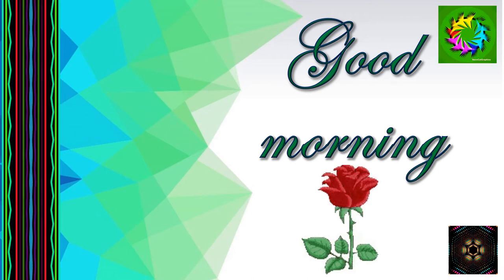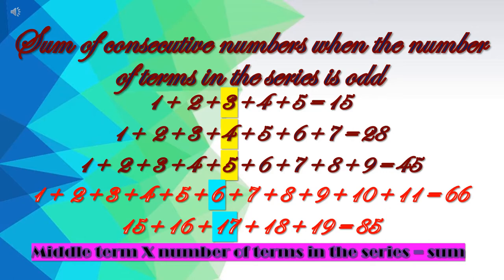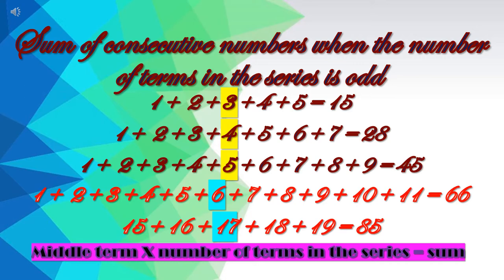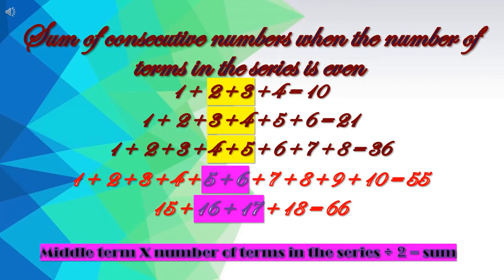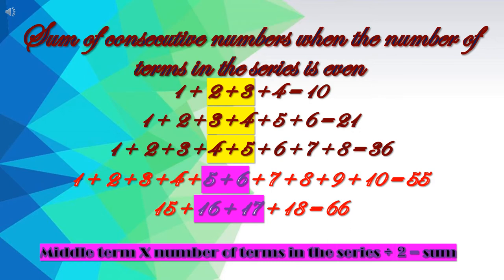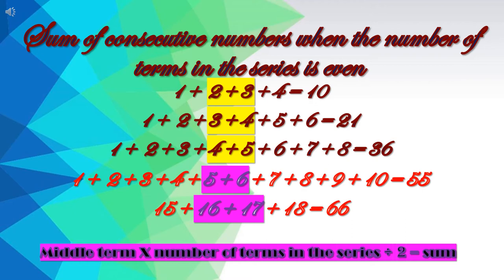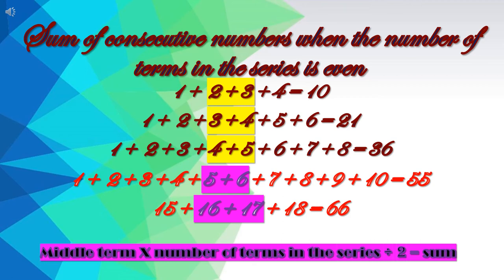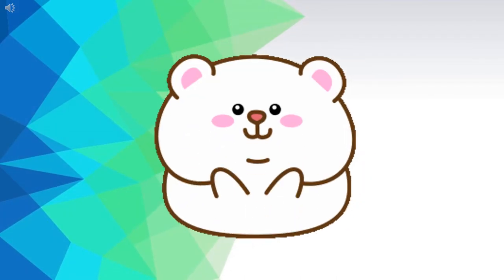Class 4 Symmetry and Patterns 4 video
Learn to find the sum of consecutive numbers when the number of terms in the series is odd /even.